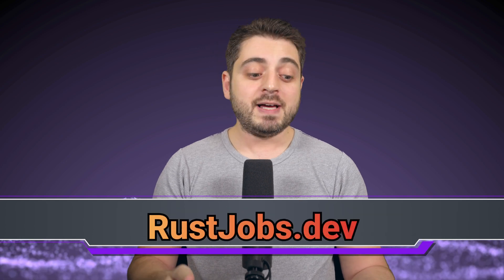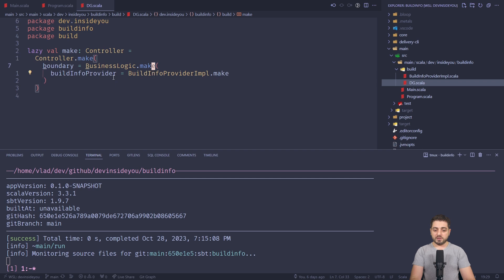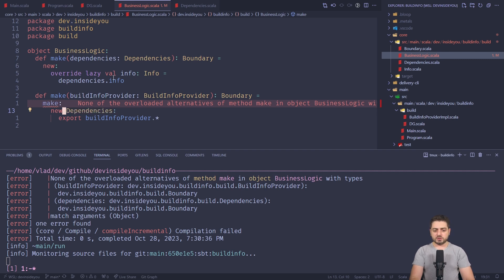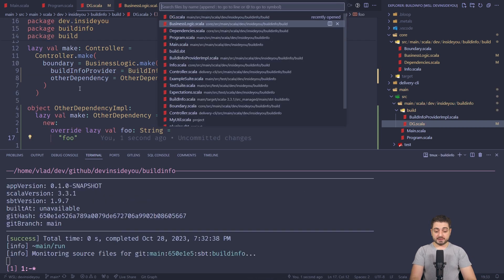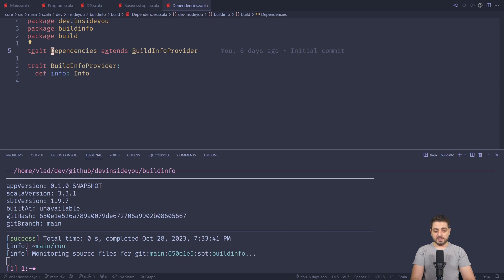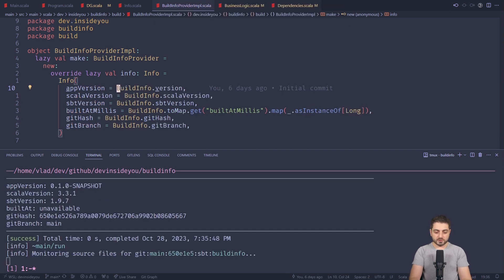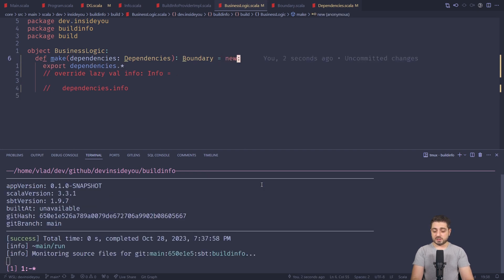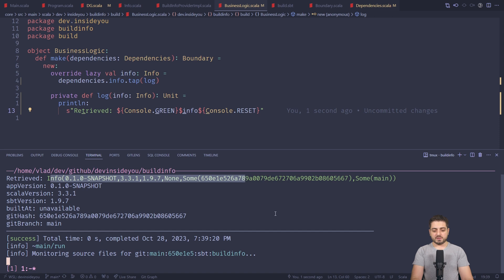Diamond Architecture - How to build HUMONGOUS Apps FAST! - Part 5 - Less Boilerplate Please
All architectures introduce some boilerplate and diamond architecture is no exception. There is a way to reduce some of the boilerplate though...

00:00 Intro
01:29 A type inference issue
05:11 Unnecessary Facade
07:13 There is always some business logic
09:16 Outro